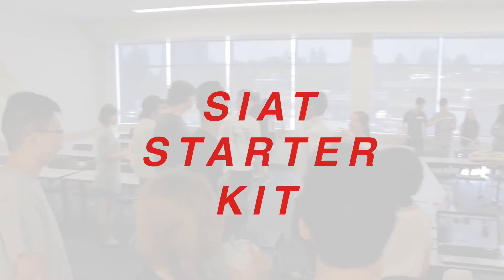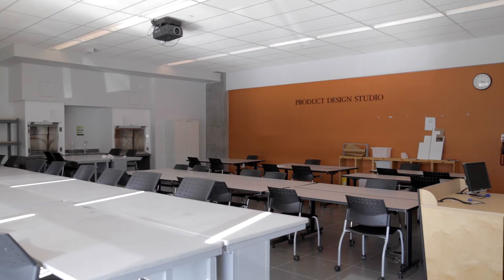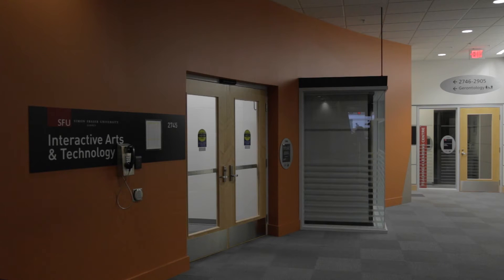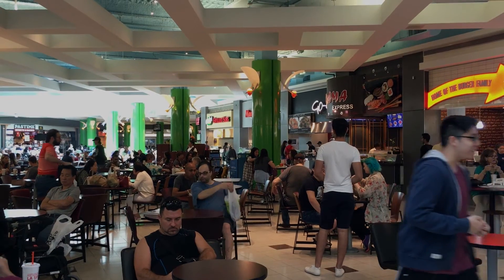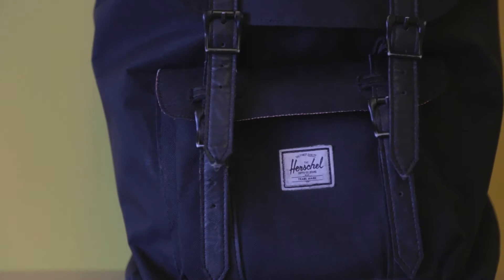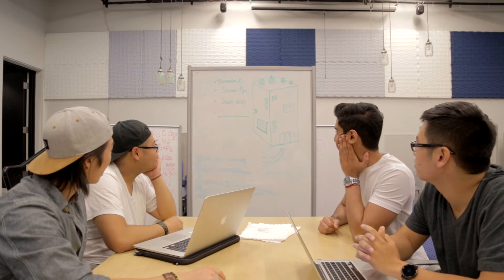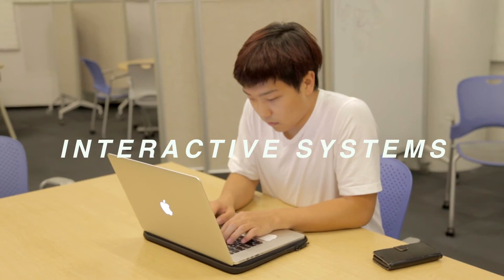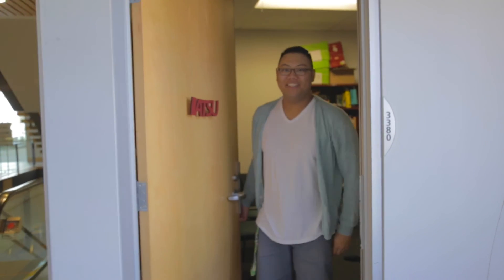SIAT Starter Kit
"Cantilevers...?"

A quick guide to becoming a SIAT student.